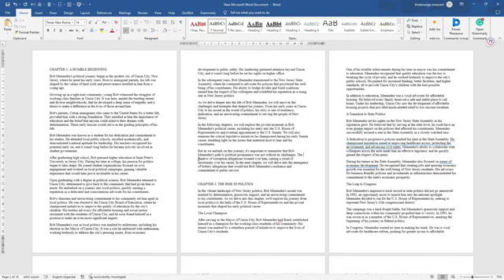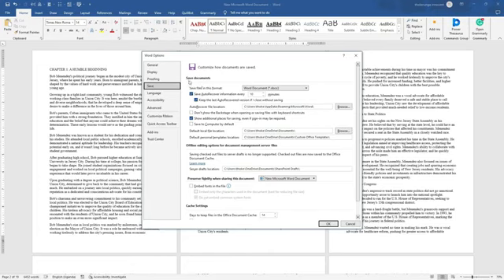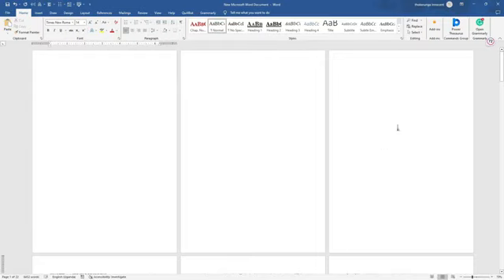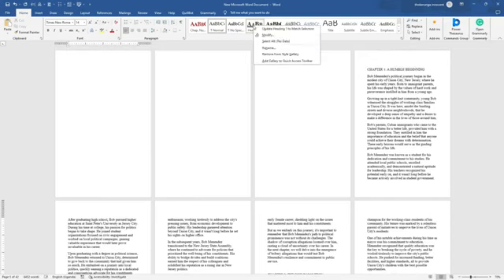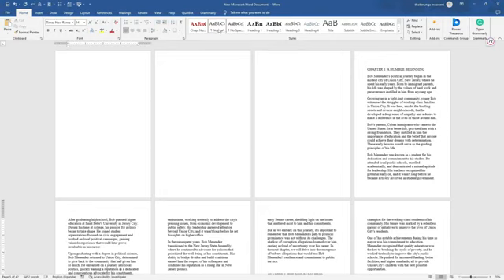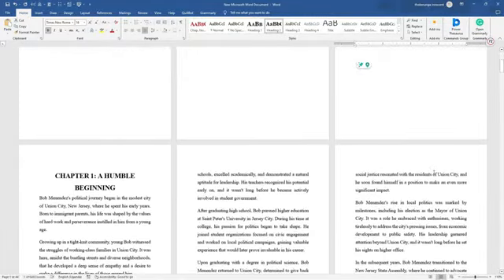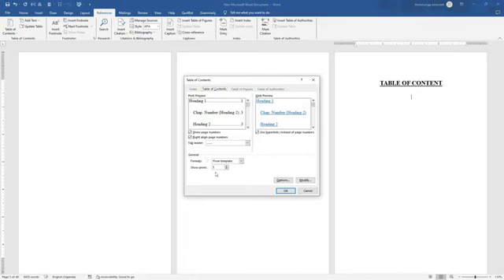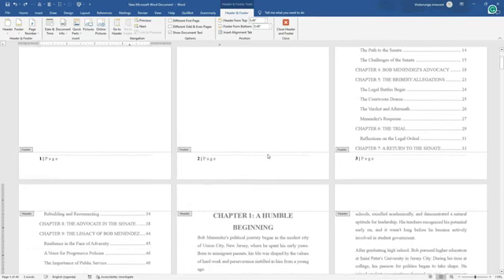General Book Formatting Tips and Tricks: Step-by-Step Guide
▶️GENERAL BOOK FORMATTING

In this module, we'll walk you through the essential steps to format your book effectively, whether you're gearing up for a digital release or a classic paperback. 📚✨

🟢 Key Learning Points:

✅ Paper Size Perfection: Discover how to set the ideal paper size (5.5 by 8.5 inches) for your book, ensuring it aligns perfectly with Amazon's standards.

✅ Font Embedding Magic: Learn the art of embedding fonts in your document, preventing future formatting hiccups and making your book look polished and professional.

✅ Header Headway: Master the use of headers (Heading 1 and Heading 2) to organize your chapters and sub-chapters, setting the stage for an effortless Table of Contents creation.

By the end of this module, you'll be equipped with the skills to format your book like a pro, making it reader-friendly and ready for publication. 📖✅